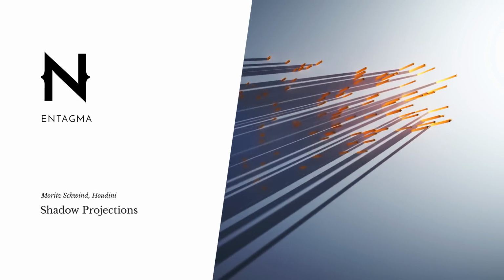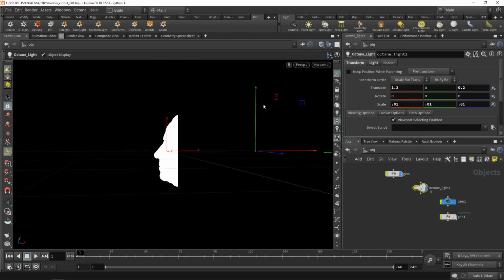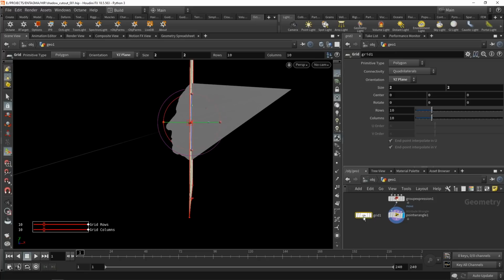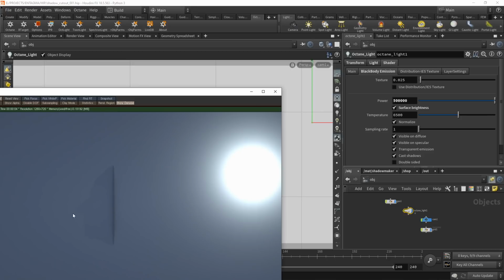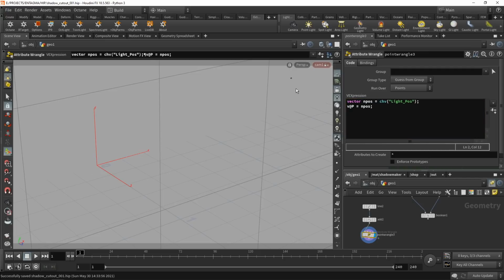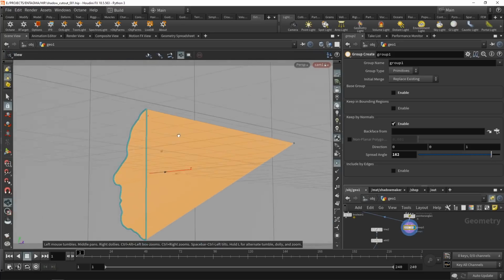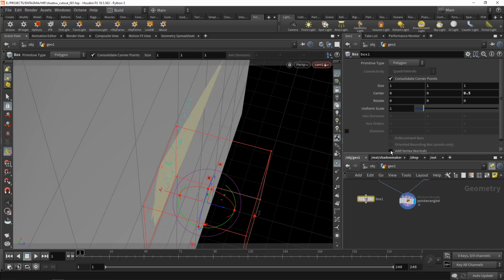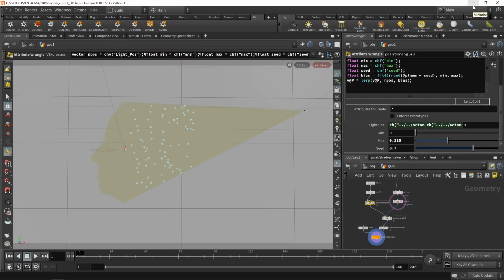Houdini Tutorial: Shadow Projections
When stumbling upon Kumi Yamashita’s amazing artworks, we felt inspired to try our hand at the underlying technique of projecting shadows from a light source.

In this tutorial we’ll be creating shapes and object arrangements that form a shadow image when hit with a single light source from the right angle. And then render it using Octane Render.

00:00 - Intro
00:56 - Loading & Tracing An Image
01:44 - Setting Up Light, Camera & Background
03:00 - Creating A Shadow Caster
07:07 - Quick Shading / Test Rendering
09:59 - Casting Shadows With Objects
11:10 - Creating Scatter Points (VEX)
14:52 - Finding Out Our Object's Height
19:01 - Test Rendering / Tweaking
20:46 - Recap
21:47 - Infamous Last Words